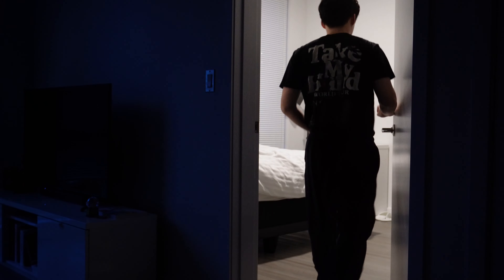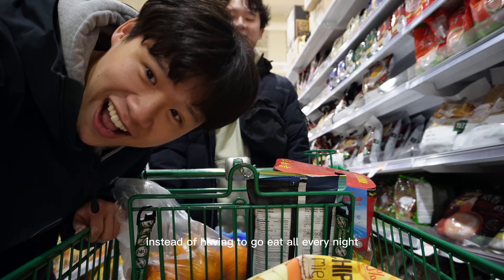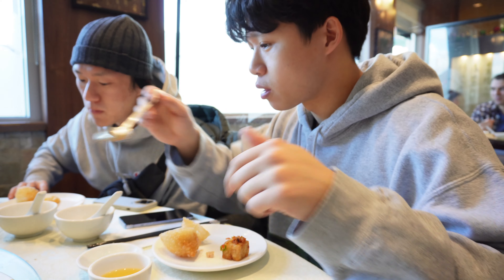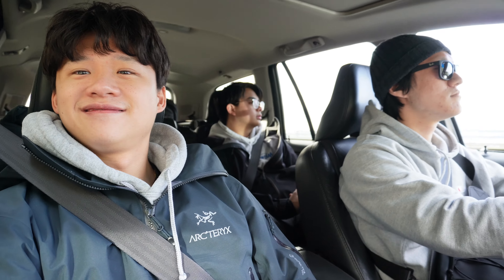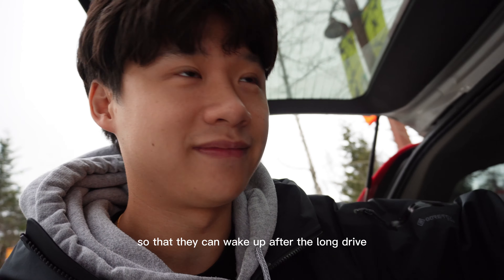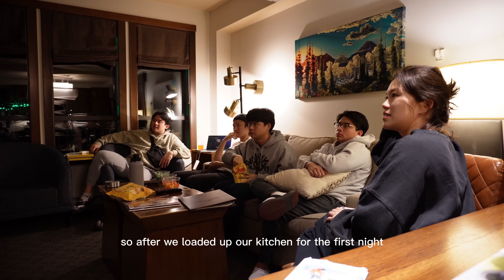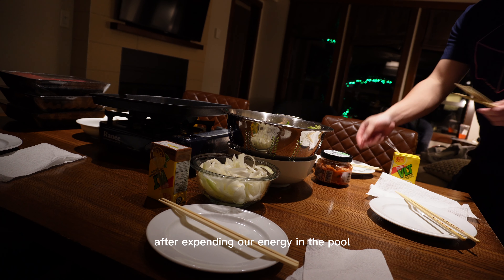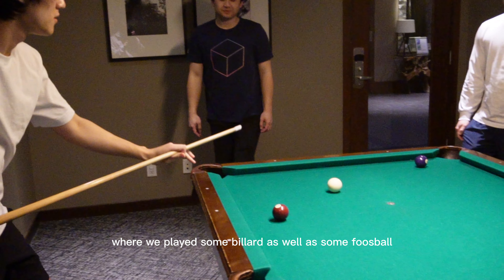how much we spent in whistler pt 1| seattle to vancouver roadtrip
hii yalll, this past week, my friends and i went on a road trip to whistler to get a break from our 9-5s and live laugh and SNOWBOARD in WHISTLER :)

come along as i share out a little day in the life itinerary of the trip as well as how much we spent on food, gas, activities, etc!

How to Not Die Alone, Logan Ury
Tools of Titans, Tim Ferriss
Atomic Habits, James Clear
Subtle Art of Not Giving a F*ck, Mark Manson
Man’s Search For Meaning, Viktor Frankl
Tribe of Mentors, Tim Ferriss

camera, sony zv-e10
microphone, blue yeti
vlog microphone, rode videomic go ii
SD cards 4K
Iphone Gimbal, ZY Smooth 5

00:00 loading up the gear
00:42 groceries save money
01:16 WESTERN LAKE DIM SUM FOIREEE
02:05 whistler bound
02:57 do you like sour candy belts? cuz i do lol
03:37 room tour!
04:28 swimming in winter? :)
05:10 kbbq: fast n easy
05:53 total itemized cost per person